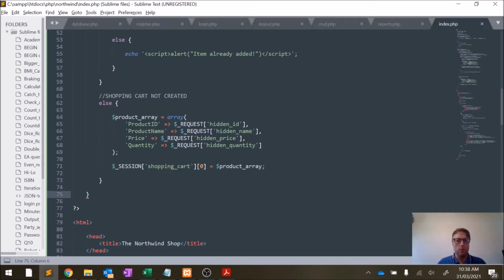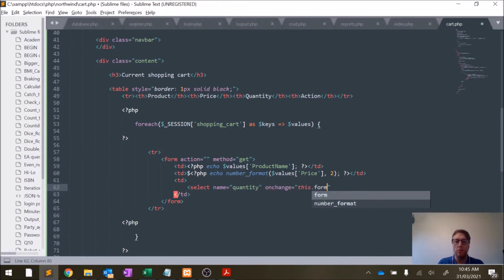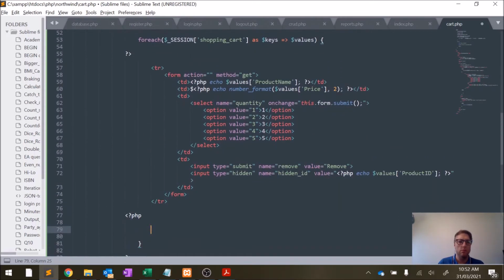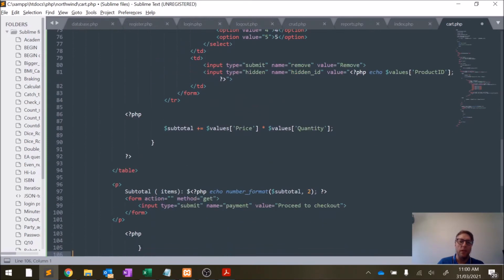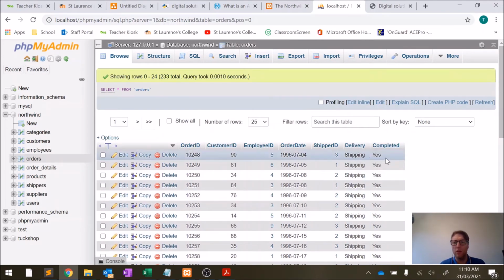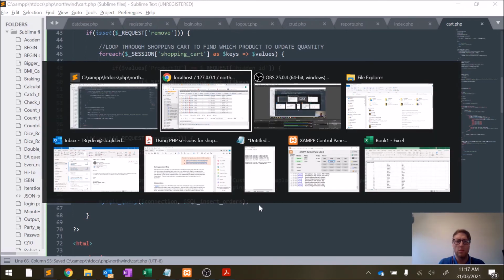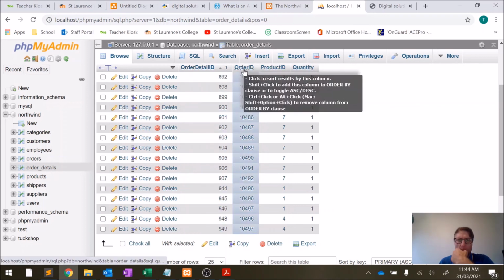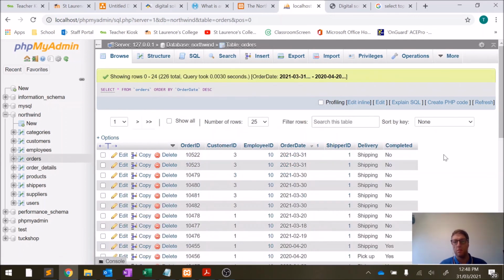The Northwind Shop Web Application: Part 9.3 - Shopping Cart (cart.php)